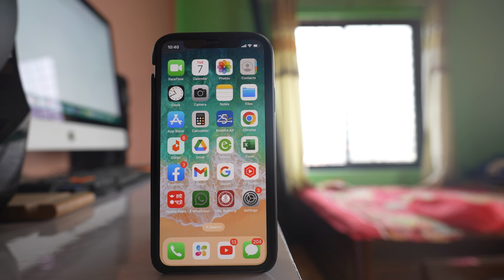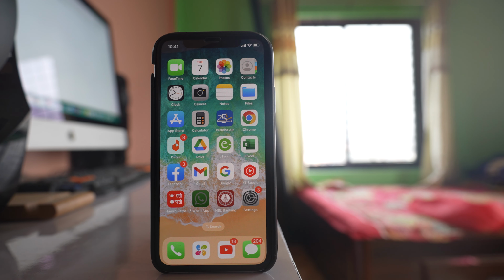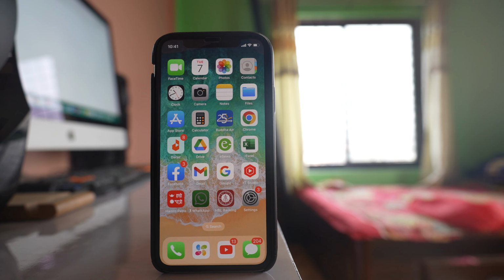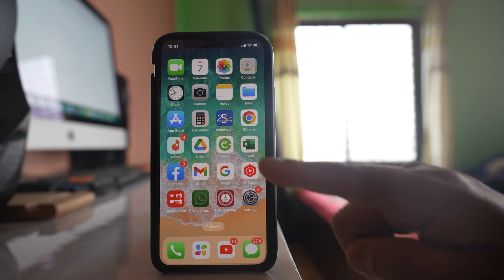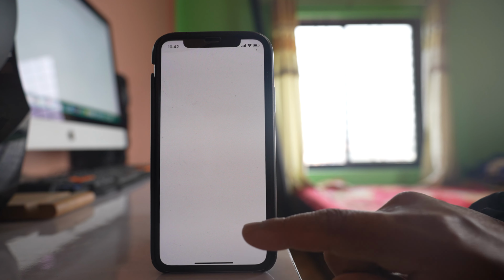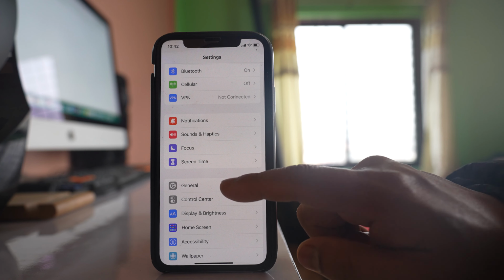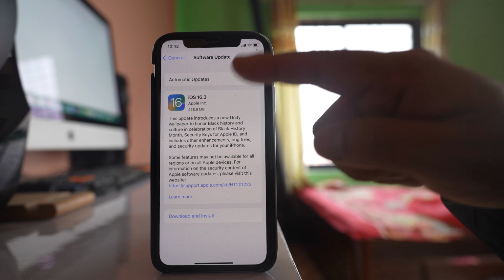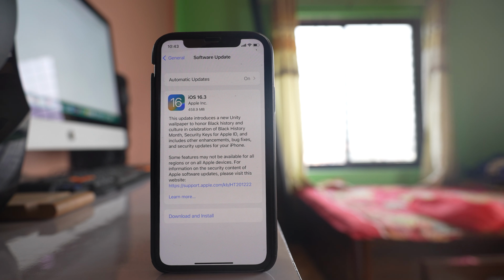How to fix random touches on iPhone screen | How to fix ghost touch on iPhone screen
How to fix random touches on iPhone screen | How to fix ghost touch on iPhone screen | iPhone x ghost touch solution | What causes ghost touch on iPhone | Why is my iPhone screen touching things by itself

If there is a random touches on the screen of your iPhone without you touching the screen they let us see how to fix the issue. The first thing that you can do is if you can restart your iPhone then simply restart it. Sometimes restarting fixes many of the minor issues. The next thing that you will do is make sure that the screen of your iPhone is clean. If there is any liquid on the screen of your iPhone then due to that there might be random touches on the screen. So if you have liquid to clean the screen just spray on the screen and then clean it. The other thing that you can do is if you have recently used a screen guard on the iPhone then remove the screen guard to see if this will fix the issue. Also if you have used a new case for the iPhone, remove the case. Sometimes if there is a magnetic case then it can cause issue. The next thing is if you are using any USB accessories like a charger or a headphone, just remove those USB accessories and the last thing that you can do is you can update your iPhone software. So go to "settings". Go to this "General". Go to "software update" and just check if there is an update available. I have an update 16.3. So what I will do is I will select this option "Download and install" and install the latest version. Sometimes there might be an issue with the iOS software which can be fixed by updating.